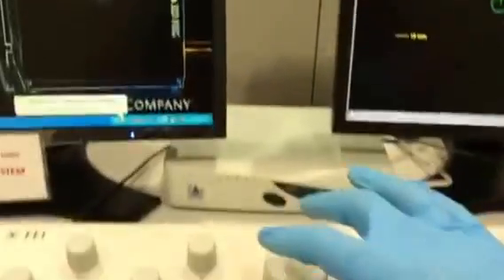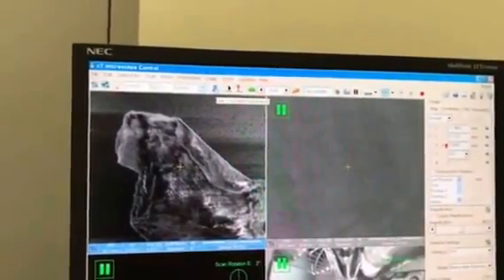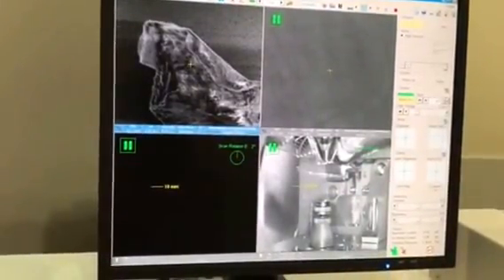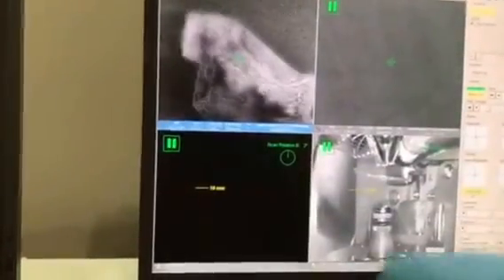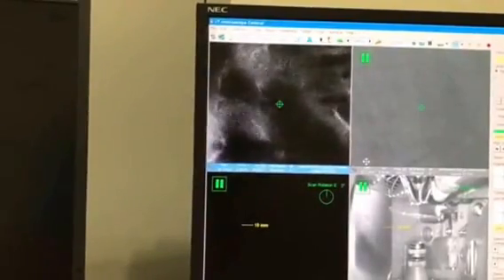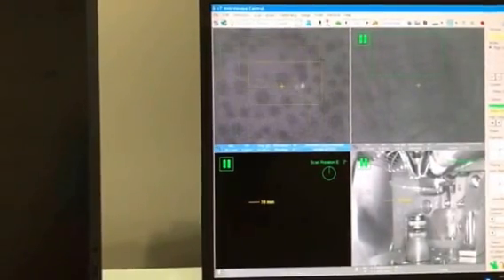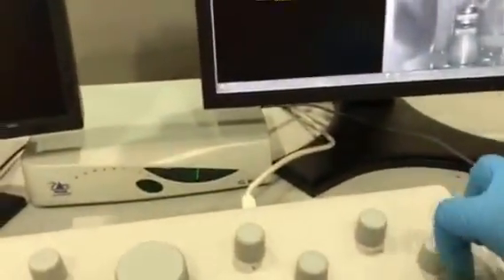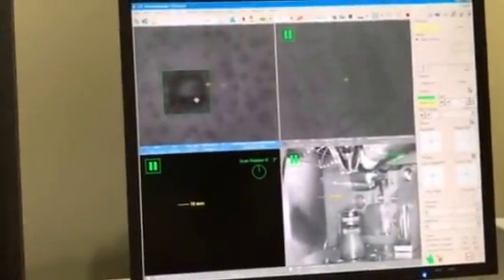Capturing the first image in FEI Quanta 3D FEG Dual Beam Electron Microscope